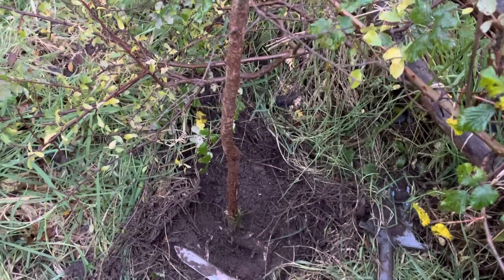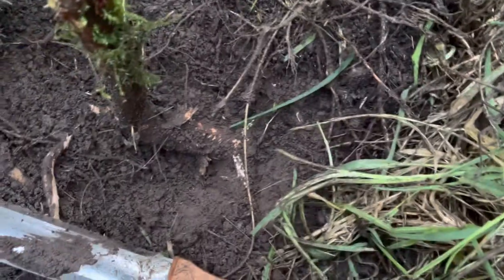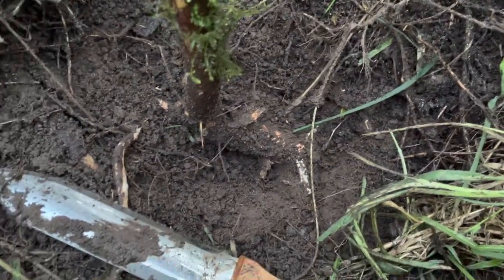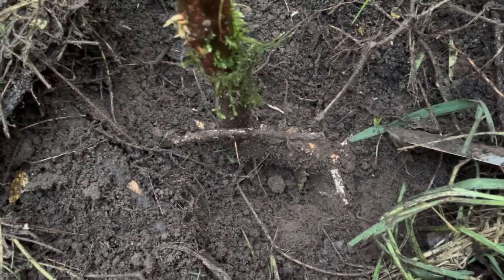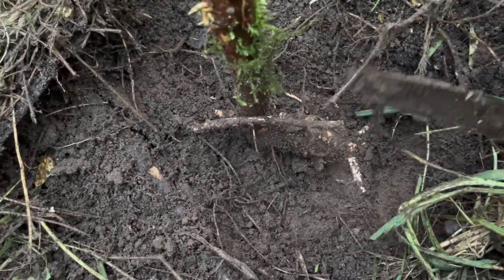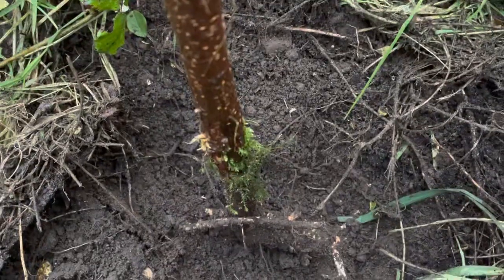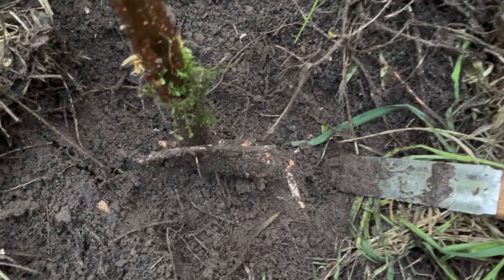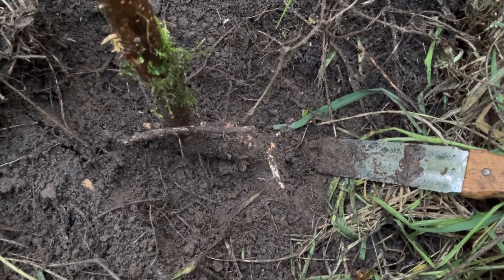Cutting blackthorn short vid from today